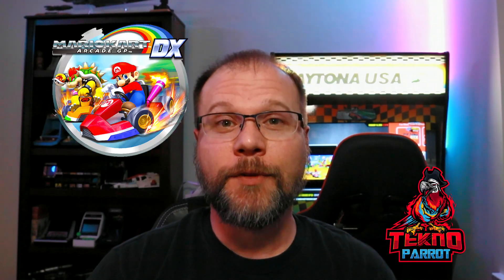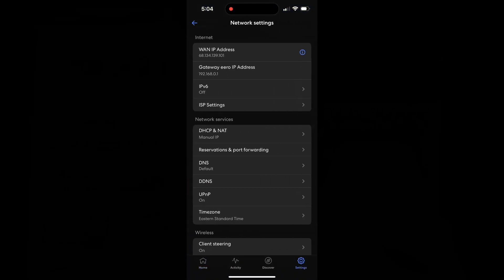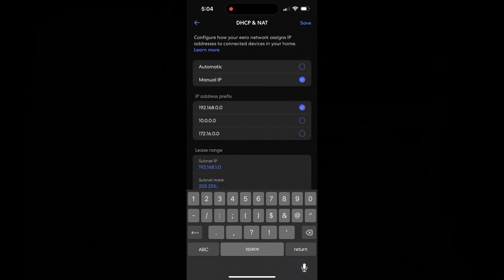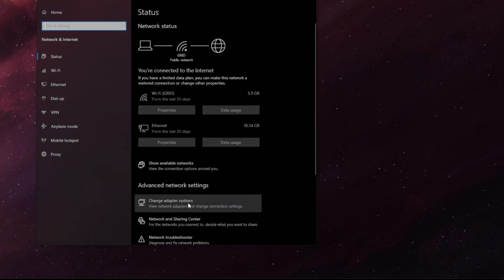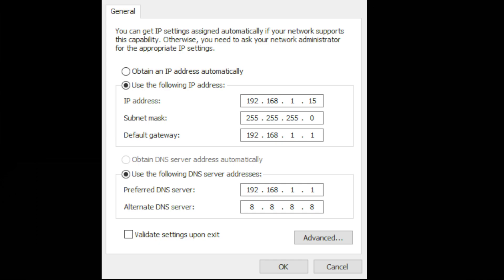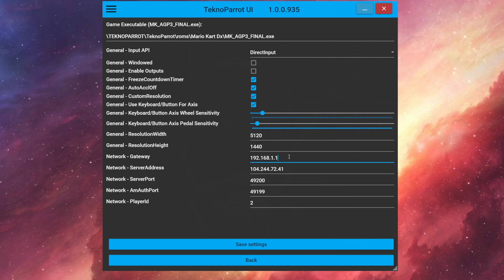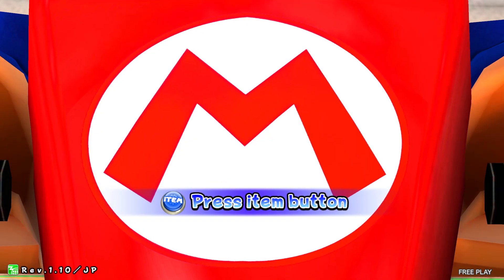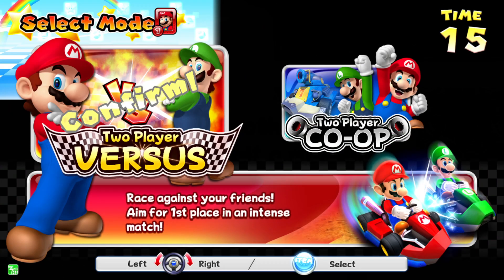Mario Kart DX - Two Player Networked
In this video I go over how to setup networked Multiplayer Mario Kart DX in TeknoParrot